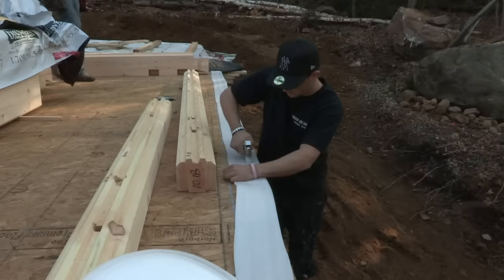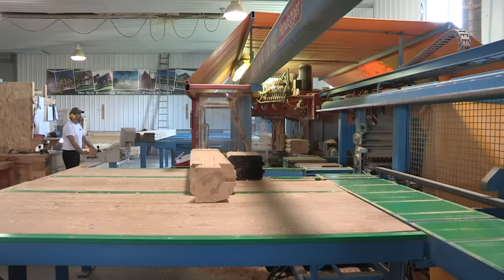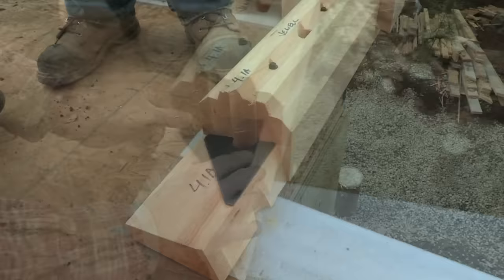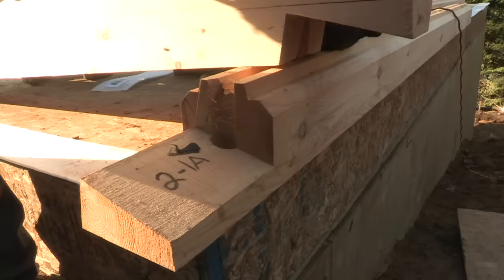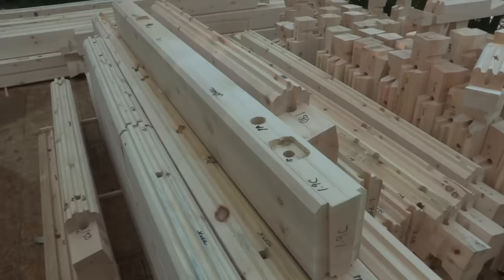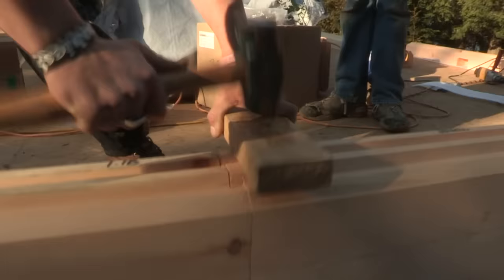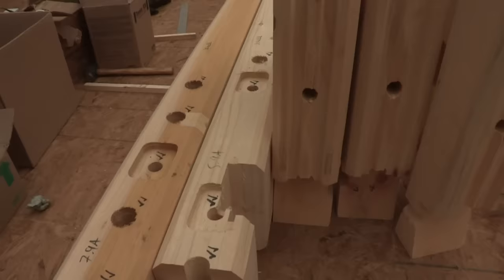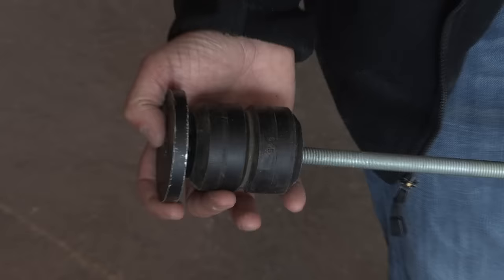Discovery Dream Homes Log Assembly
Enjoy this short video of Discovery Dream Homes and their team constructing one of their log homes. For more information you can contact them and talk to one of their knowledgable staff members.